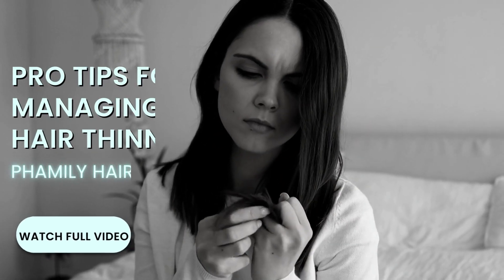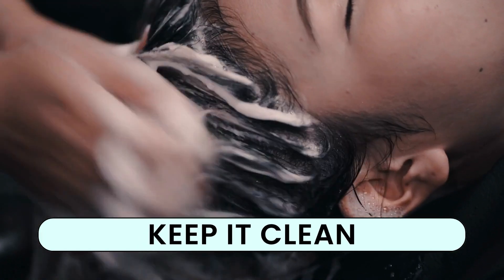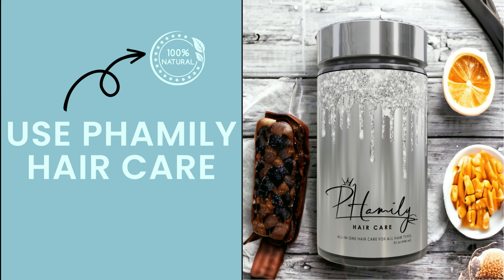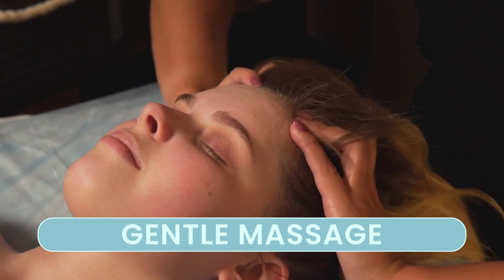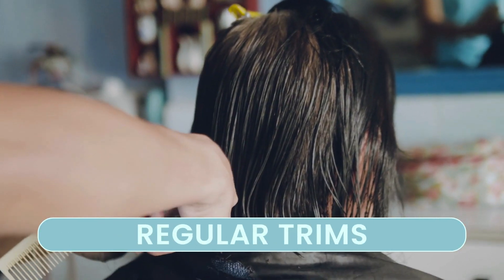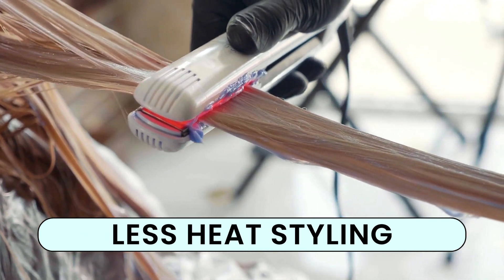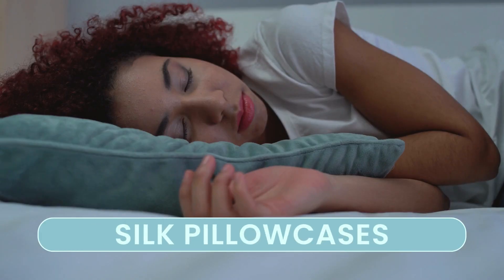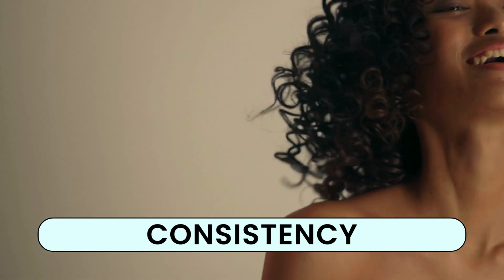Pro Tips For Managing Hair Thinning | Try Phamily Hair Care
Struggling with hair thinning? Discover practical advice and strategies to regain thicker, more voluminous locks. Let's address the issue and embark on a journey to healthier, fuller hair!

PHOTOGENIC BENEFITS
* Conditions and moisturizes
* Styles
* Reduces frizz
* Reduces shrinkage
* Lays down edges
* Tames split ends
* Clumps curls
* Heat protectant
* Works on all hair types and hair extensions
* Works on chemically treated hair
DIRECTIONS
Step 1 Section damp or dry hair. No water required.
Step 2  Apply Photogenic generously to hair strands. Don’t rinse.
Step 3  Style as desired.
FOLLOW US ON THE FACEBOOK PAGE, “PHOTOGENIC HAIR CARE”
INGREDIENTS
water, carbomer, shea butter, coconut oil, propylene glycol, soy protein, wheat protein, glycerin, mango seed, aloe, avocado oil, Kernel oil, neem seed, hibiscus flower, carrot oil, vitamin E, benzoic acid, olive oil, fragrance and color